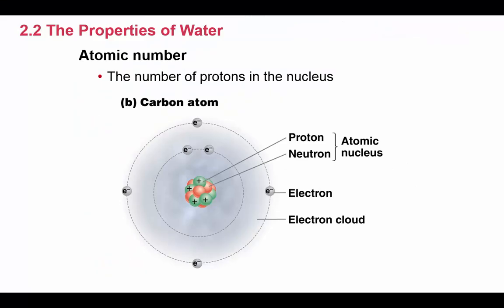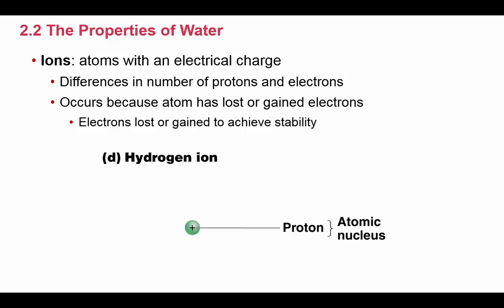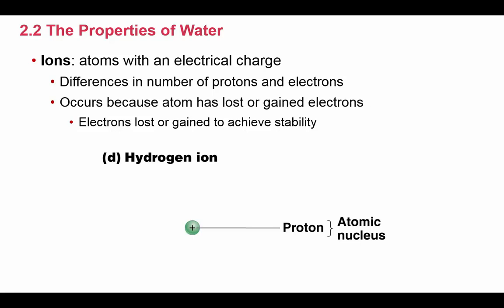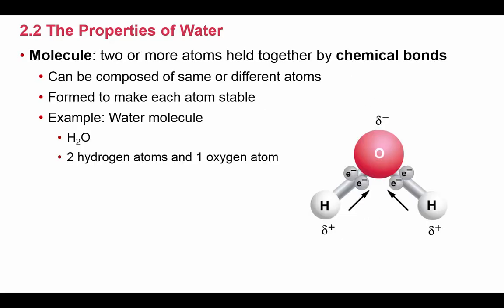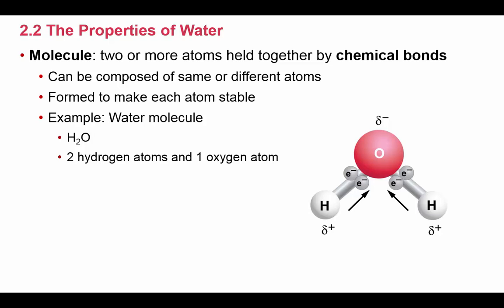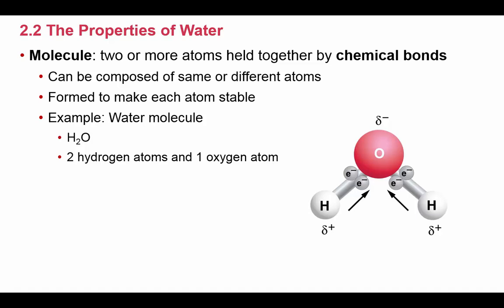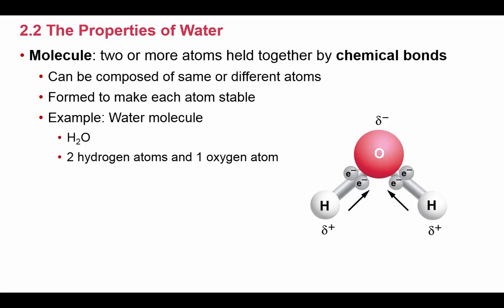103 ch 2.2 #3